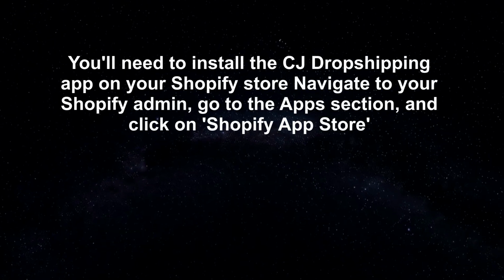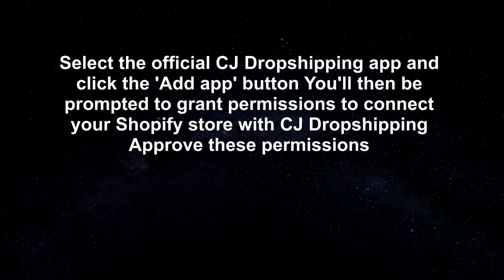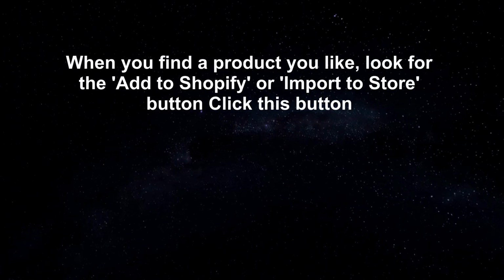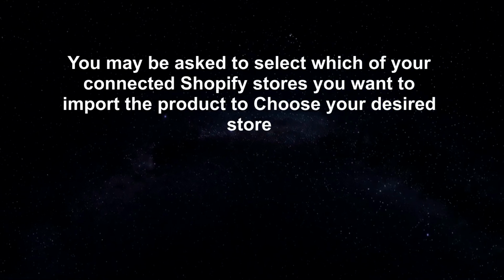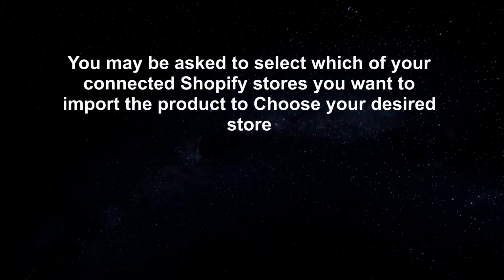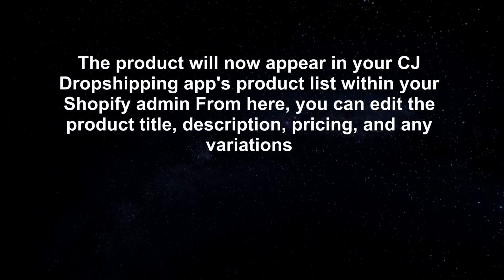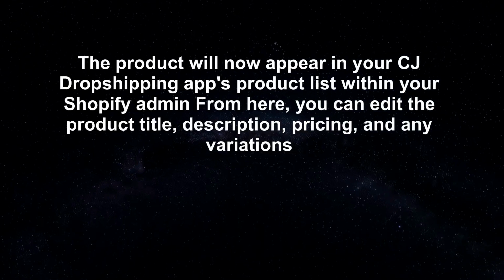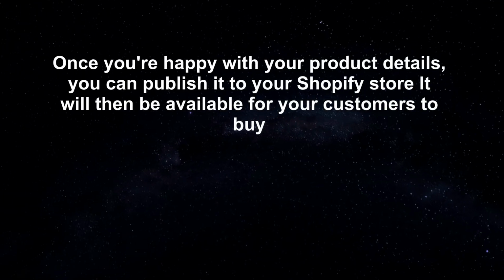Add Products From Cj Dropshipping To Shopify - AshleyHowTo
Add Products From Cj Dropshipping To Shopify guides users on integrating products from CJ Dropshipping into their Shopify store, streamlining the process of adding items for sale. This integration enables e-commerce entrepreneurs to easily populate their online stores with dropshipped goods, simplifying inventory management.

00:00 Intro
00:08 Setting Up Accounts
00:19 Installing the CJ Dropshipping App
00:39 Finding Products on CJ Dropshipping
00:52 Importing Products to Shopify
01:12 Editing Product Details
01:29 Publishing to Your Store
01:42 Automated Fulfillment